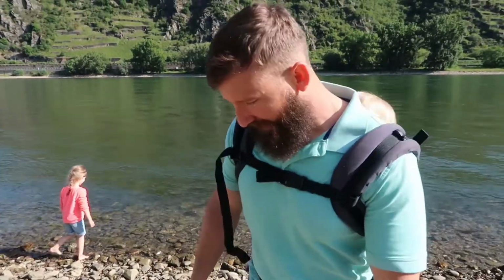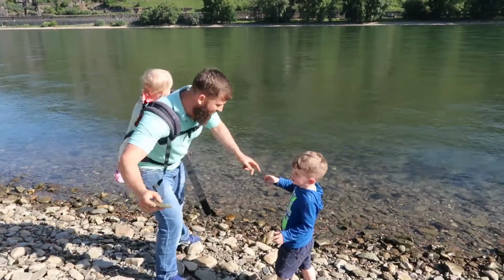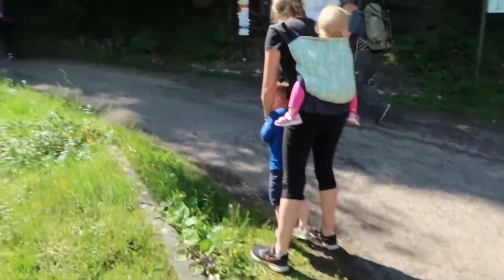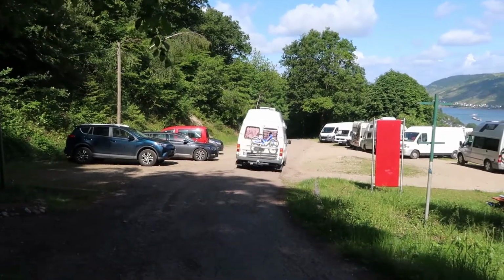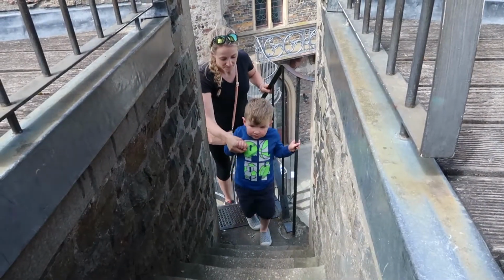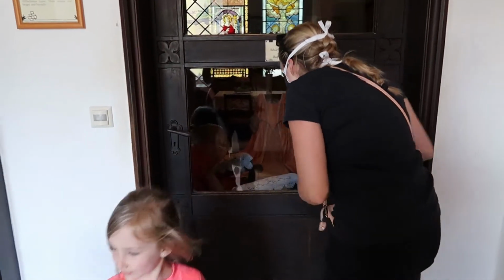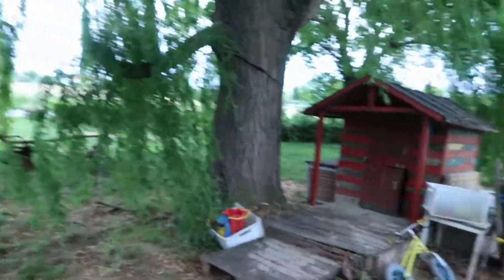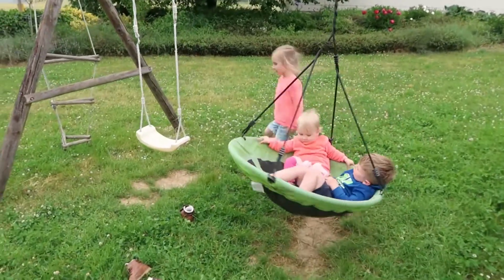Exploring the Best Castle on the Rhine River in Germany!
Day 4 of our Rhine River trip. It was an incredible day full of castles and beautiful sights on the Rhine. Then we headed to the winery in Mainz for the night. It was a great end to our trip.